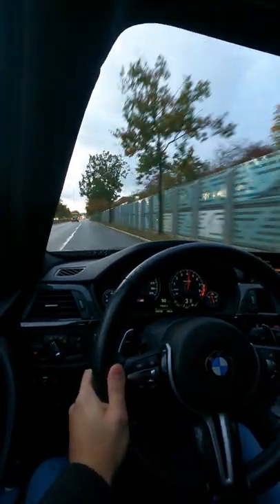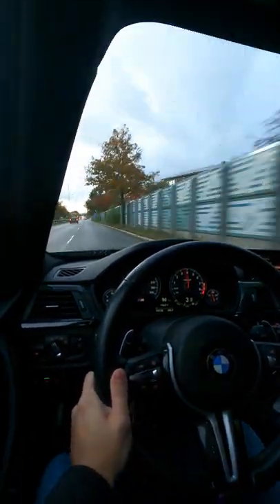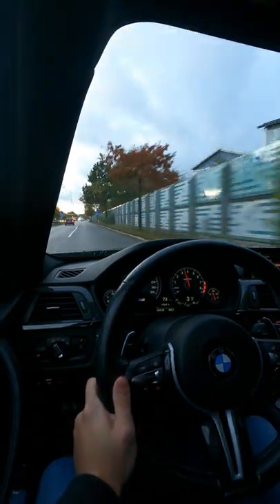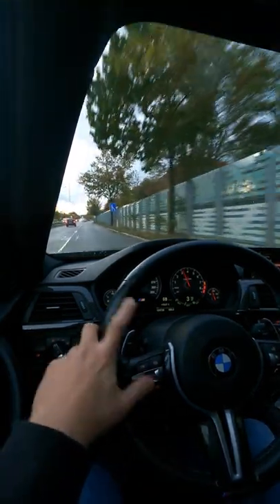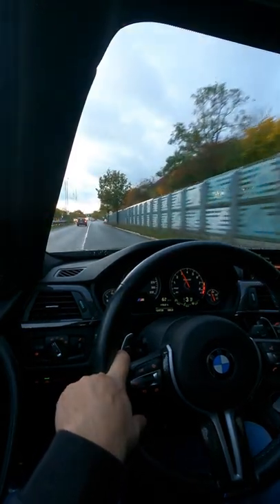Rolling ANTILAG - Steering wheel controls - New Feature Demo - bootmod3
In the previous video we demonstrated bootmod3's on-the-fly map switching using steering wheel controls allowing users to flash the car once and then select between any 4 maps that can be custom tuned to suit your modifications, octane and racing needs.

In this video we're demonstrating another new tuning feature that is in the works by the bootmod3 dev team called ANTILAG. To trigger it you simple press UP and hold on the cruise button on the left side of the steering wheel. While holding it, the DME switches to an internal antilag tuning strategy and tables where antilag RPM, ignition timing, accelerator pedal threshold, target load/boost and other values can be configured to dial it in as needed.

In this demo, RPM is set to around 4k rpm, with accel pedal threshold at 100% (driver needs to go WOT to trigger it). In 1-2 seconds after triggering it, this car running ASR Kratos turbos, is able to hit 30psi! Lag goodbye! :)

We've added logic to ensure pressing the button UP on its own does not trigger ANTILAG mode until pedal and RPM thresholds are reached (both of which are tunable in the map). In addition, any of the 4 on-the-fly switchable maps can be set to have antilag enabled or disabled so the user can configure it to their needs (e.g. map1 no antilag, but map4 all the antilag/boost :)).

bootmod3 antilag feature is end user configurable from the app on-demand so any of its parameters can be altered on-demand while driving without turning the engine off and reflashing.